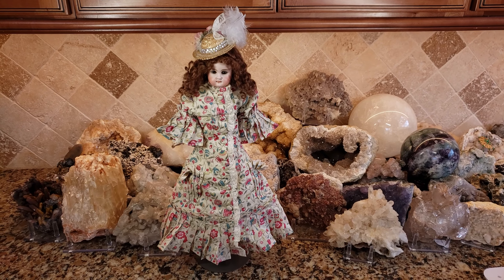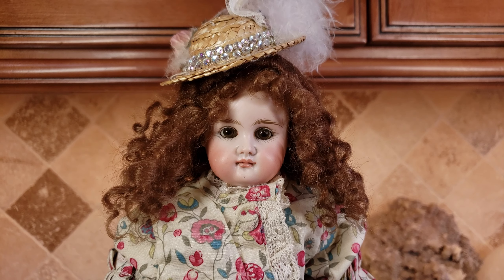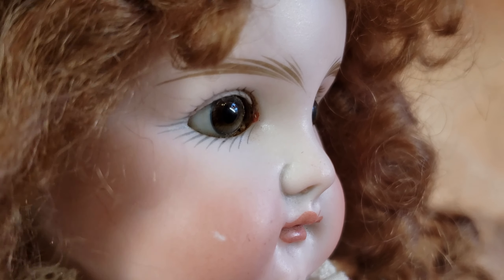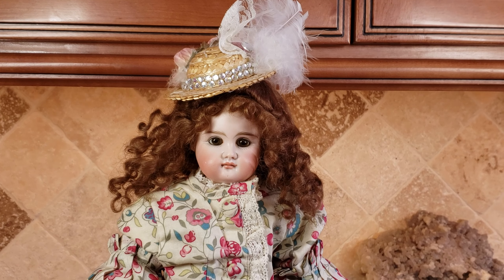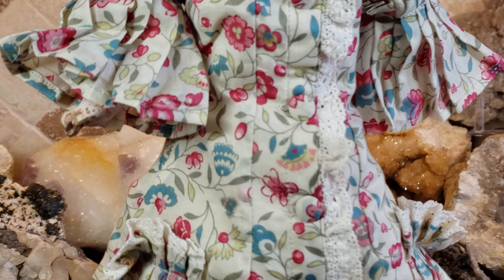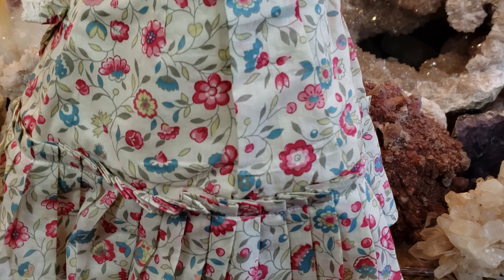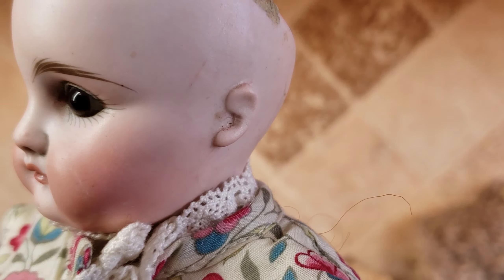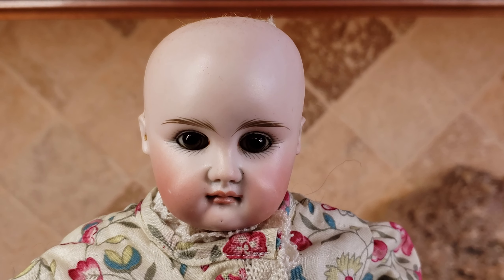Circa 1880's Antique German Bisque Kestner Closed Mouth Shoulder Head Doll